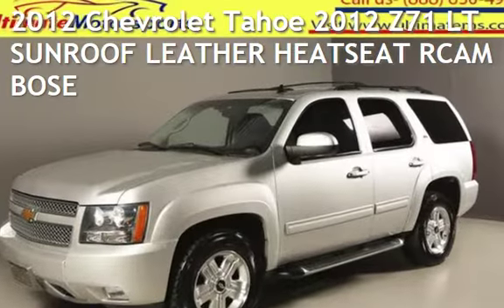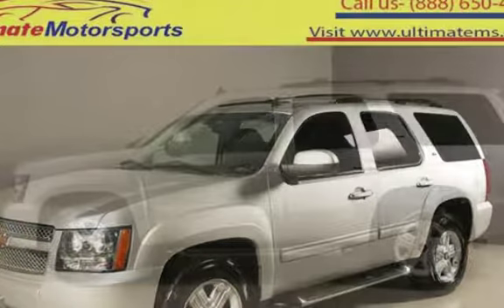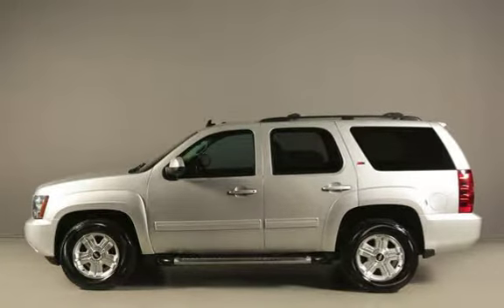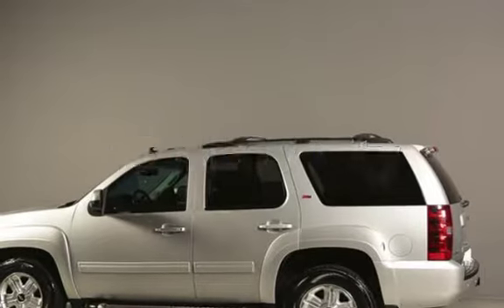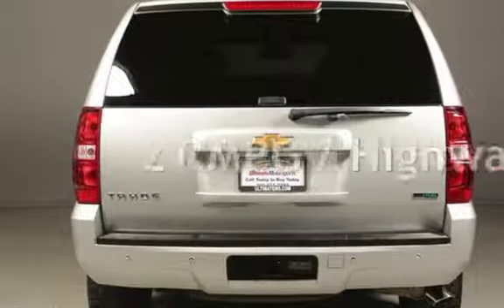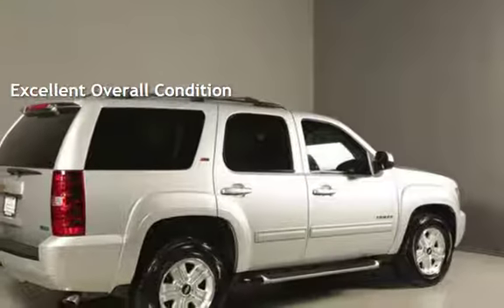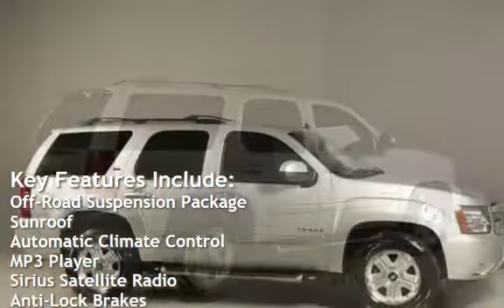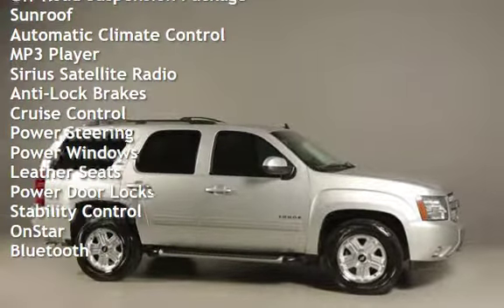2012 Chevrolet Tahoe 2012 Z71 LT SUNROOF LEATHER HEATSEAT RCAM BOSE for sale in HOUSTON, TX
2012 Chevrolet Tahoe
Z71 LT

PREMIUM LEATHER INTERIOR !
8 PASSENGER 3RD ROW SEATING !
POWER LIFT-GATE !
RUNNING BOARDS !
ROOF RACK !
FOG LIGHTS !
BLUETOOTH !

20+ PICTURES BELOW AFTER DESCRIPTION

Beautiful Ice Silver Metallic on